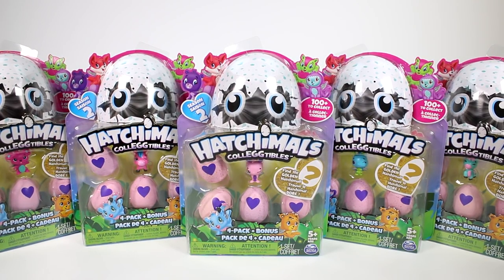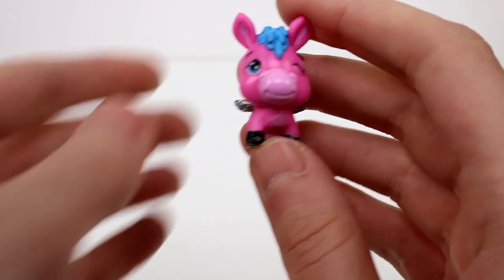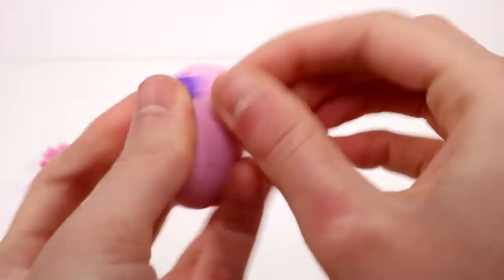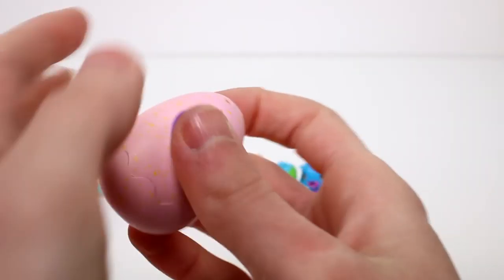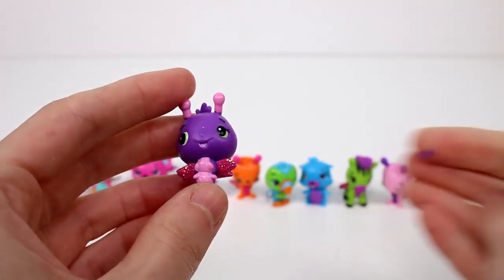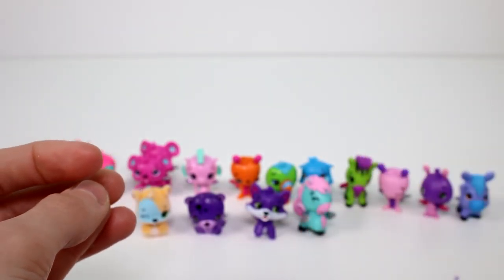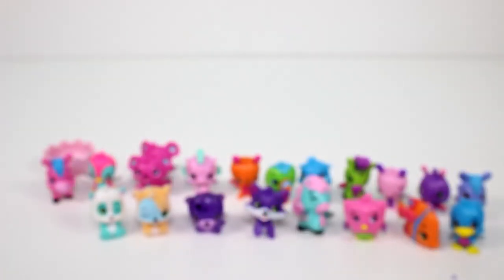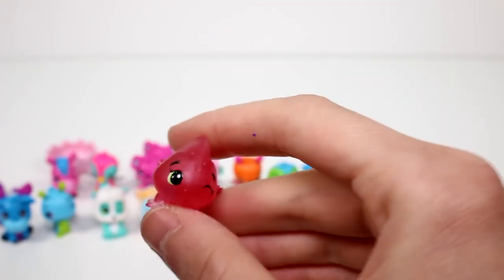Hatchimals CollEGGtibles Series 2 Unboxing Toy Review 4 Pack Opening